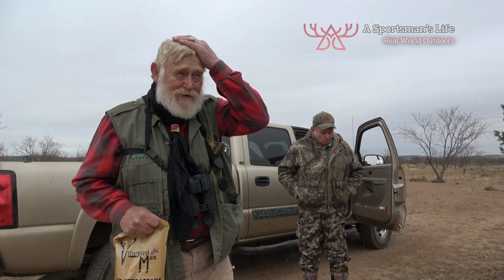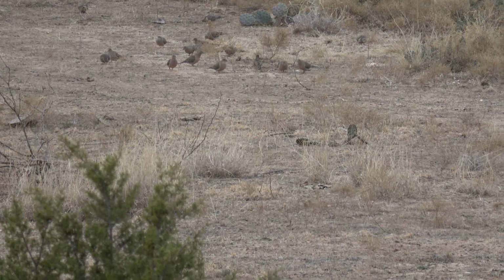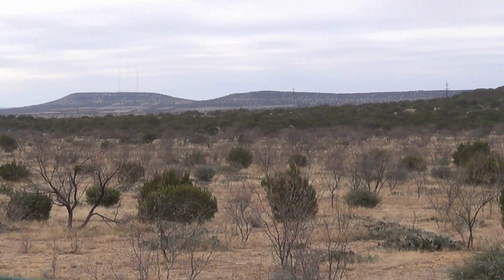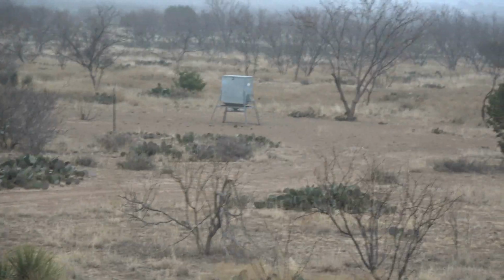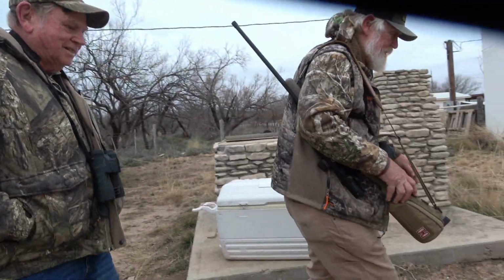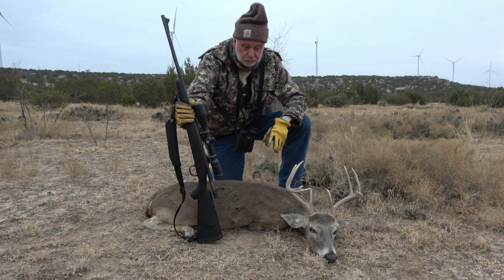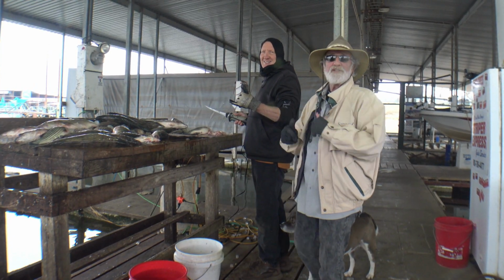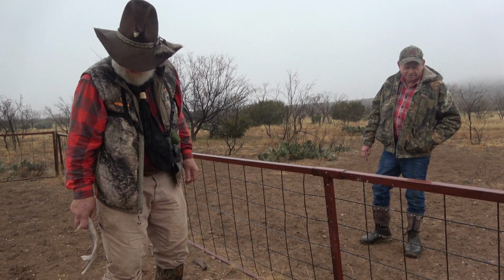A Sportsman's Life EP 296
Venison Procurement